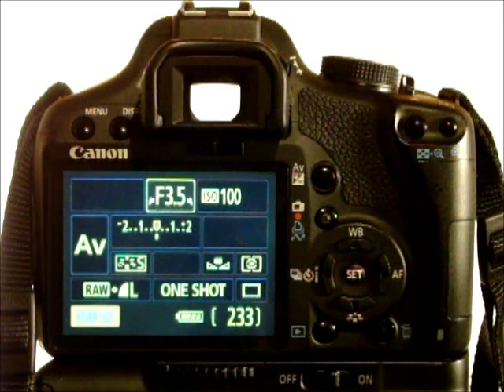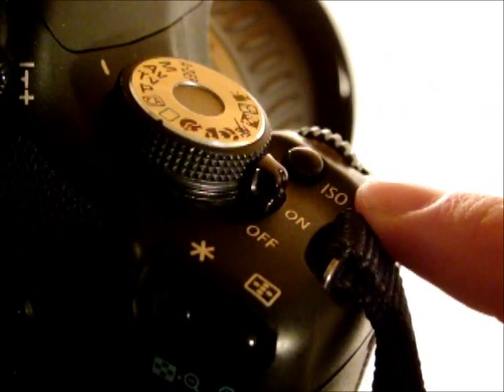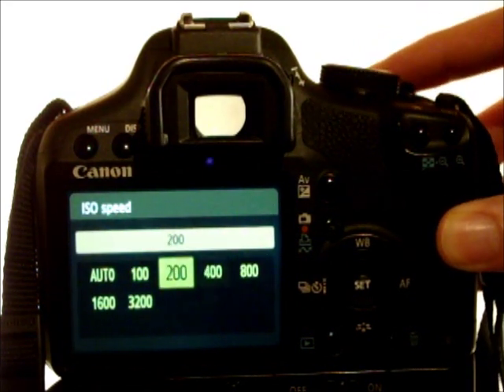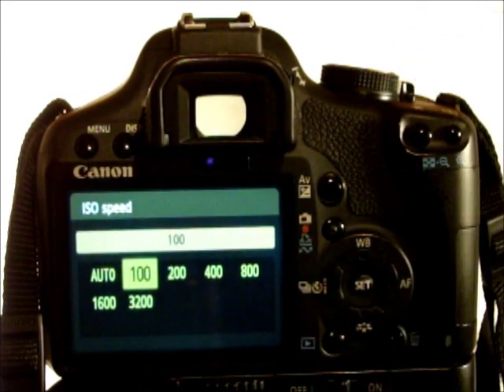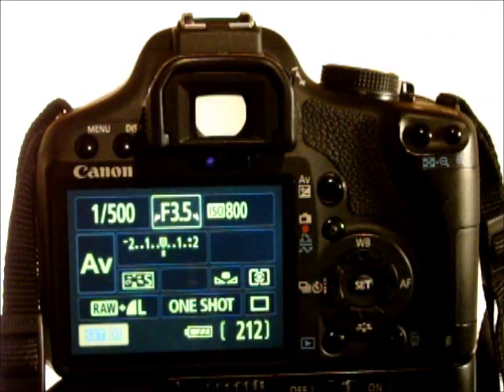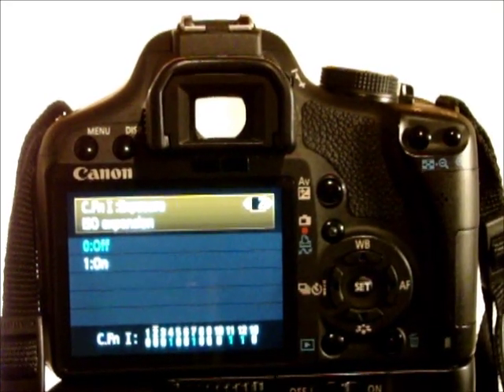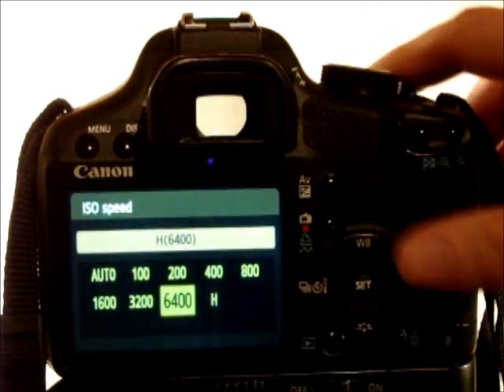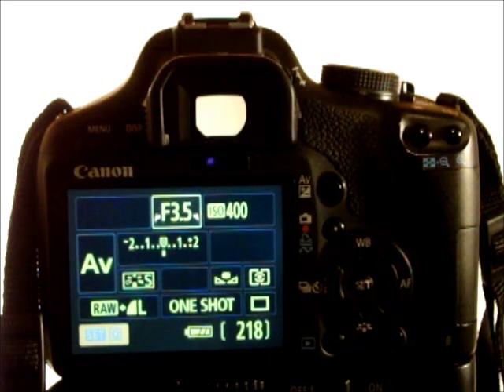Canon EOS 500D Tutorial - How To - Change ISO & Enable Expanded ISO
In this quick Canon EOS 500D/T1i/KissX3 how to video I show you how to change the ISO and explain why, also showing how to enable the Expended ISO settings on the Canon EOS 500D/T1i/KissX3.

Rick